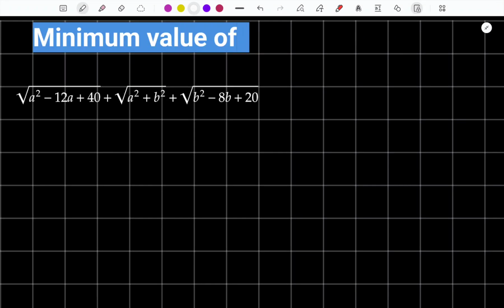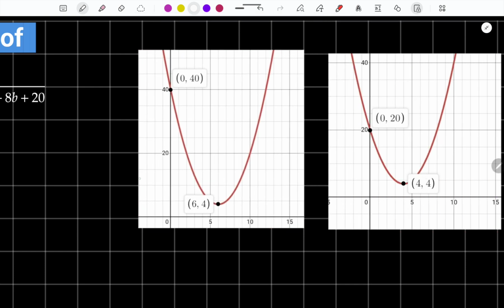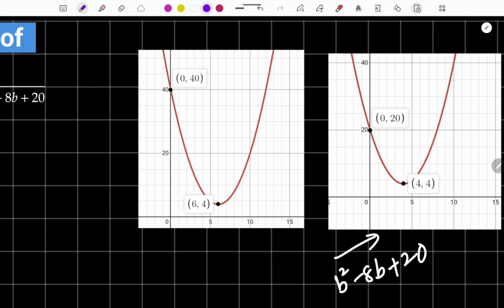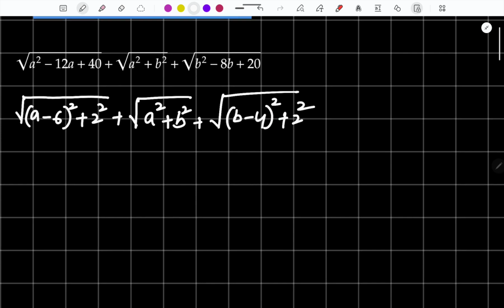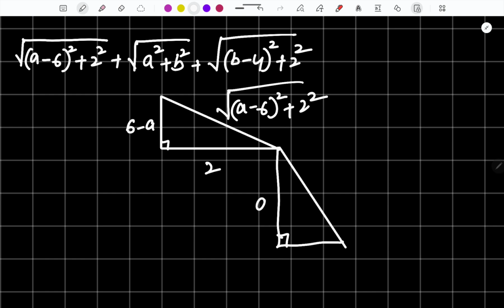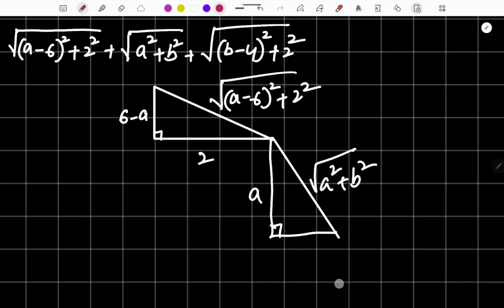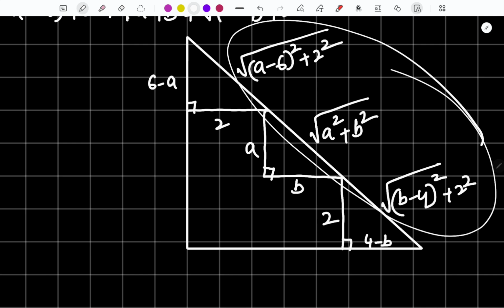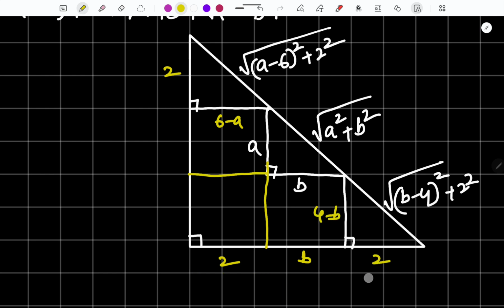Minimum but No calculus???